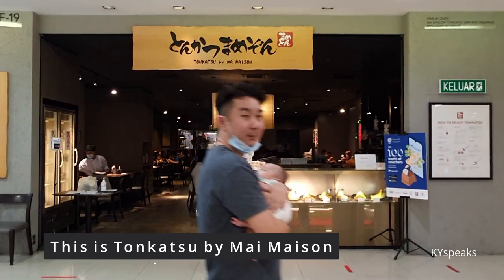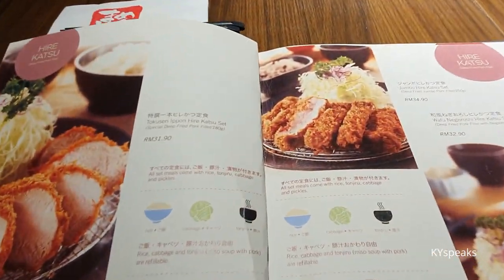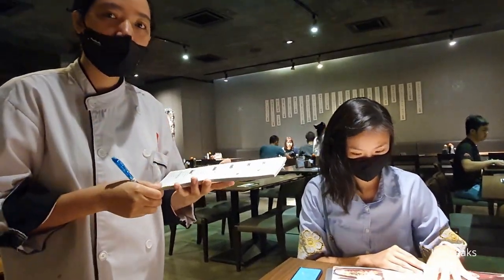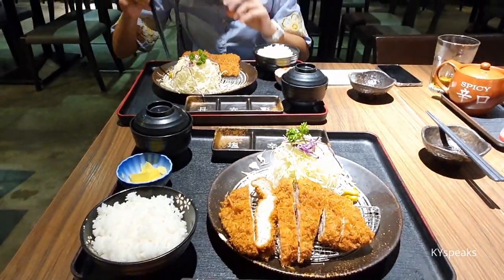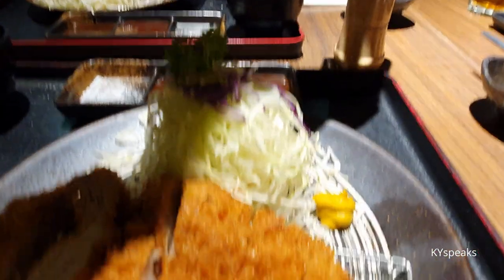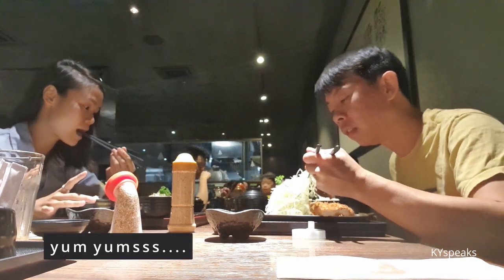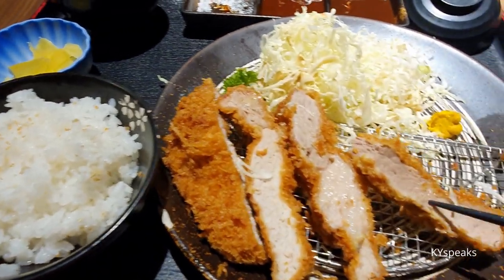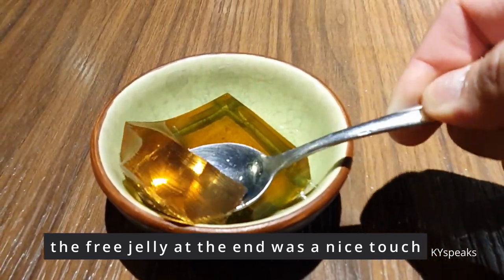Delicious Japanese Pork Cutlet at Tonkatsu by Ma Maison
They're at several locations in Klang Valley, if you like deep fried pork loin & pork fillet, they will not disappoint.